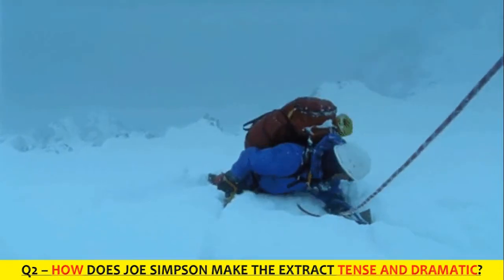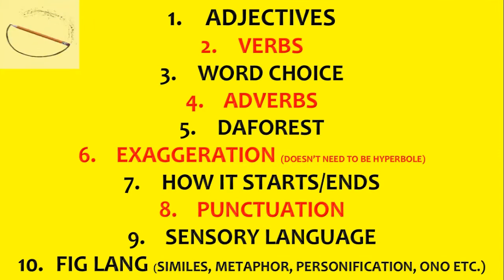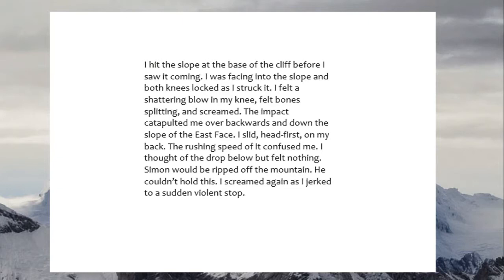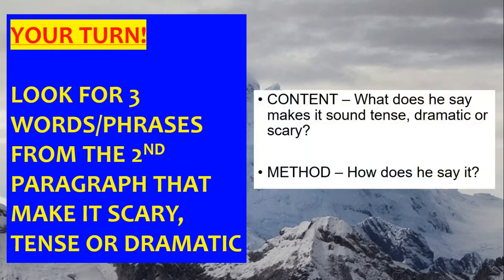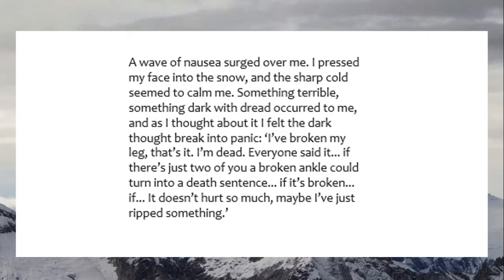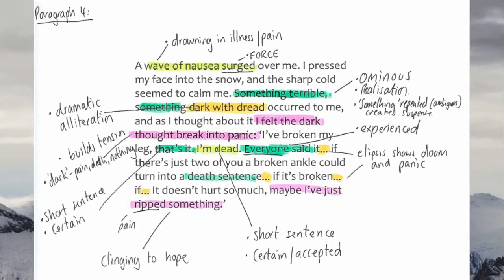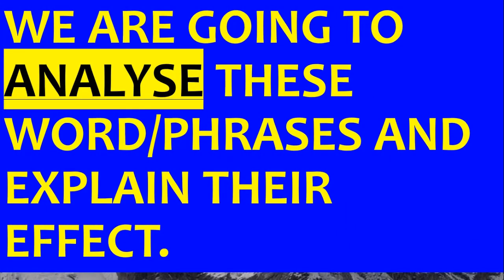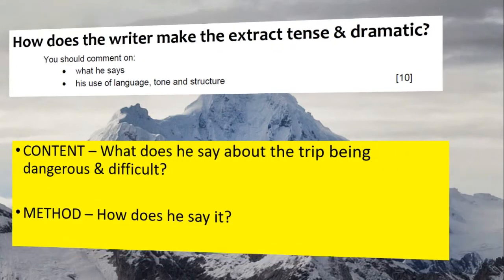Touching the Void - GCSE English Language Paper 2 Question 4 - 'Evaluation'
A video on the language question (HOW...) in paper 2 reading non-fiction. This uses the exam question, 'HOW DOES JOE SIMPSON MAKE THE EXTRACT TENSE AND DRAMATIC?' The resource includes the following: - Model answer - Language analysis - Lecturer exam paper annotations and comments - Examiner insight - Modern, fun and dynamic images to help analyse the text. - Connotation advice - Answer structure - Exemplar work